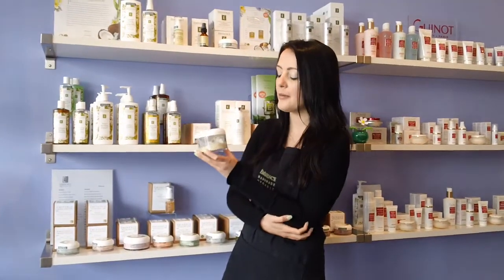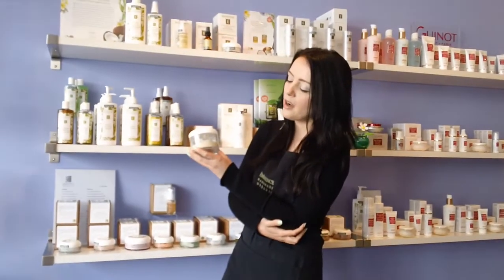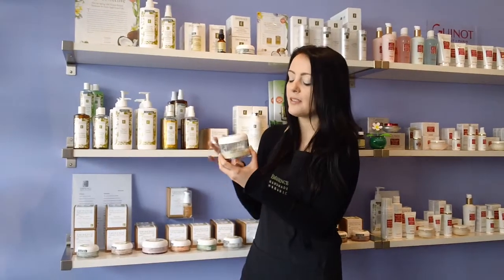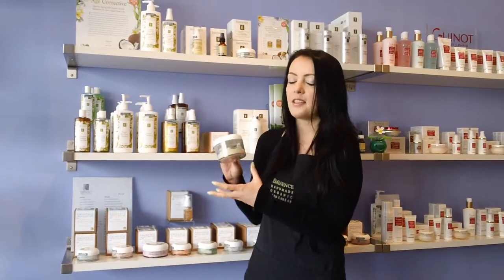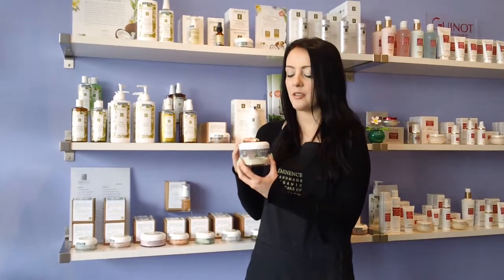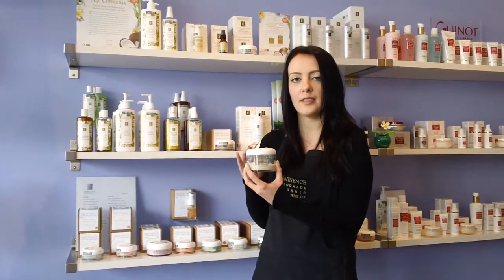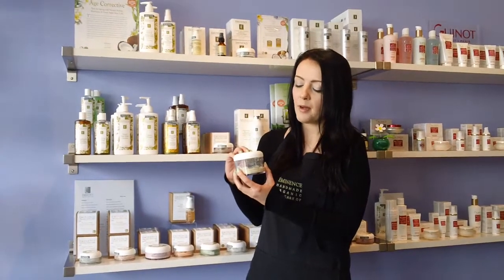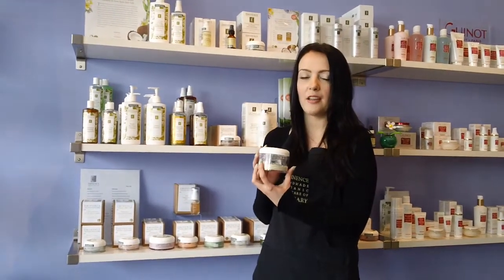Natural Organic Mask for Sensitive Skin: Eminence VitaSkin Calm Skin Arnica Masque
Spa Boutique Esthetician talks about this natural, organic, calming, soothing skin treatment mask.  Great for sensitive skin, irritated skin, inflamed skin, reactive skin, redness, rososea.
Eminence VitaSkin Calm Skin Arnica Masque